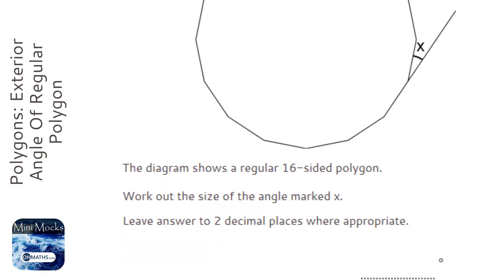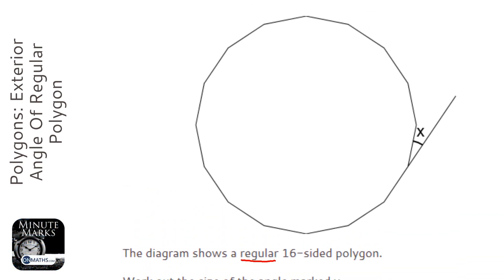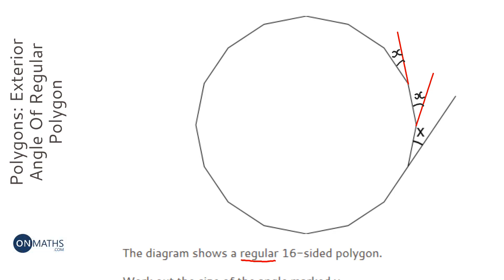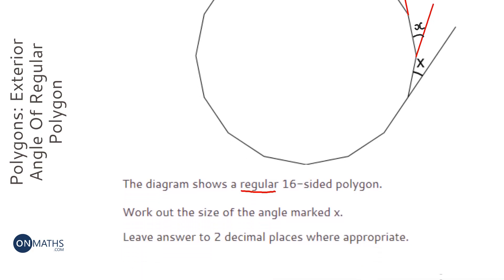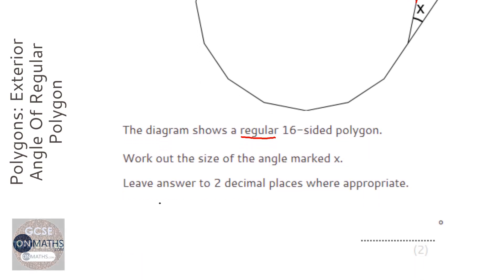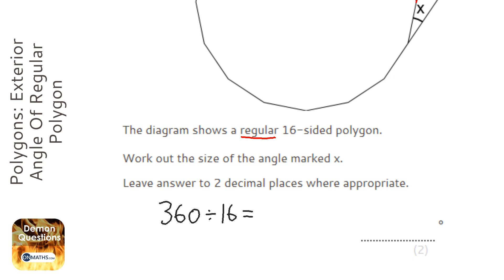Polygons: Exterior Angle Of Regular Polygon (Grade 3) - OnMaths GCSE Maths Revision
Topic: Polygons: Exterior Angle Of Regular Polygon